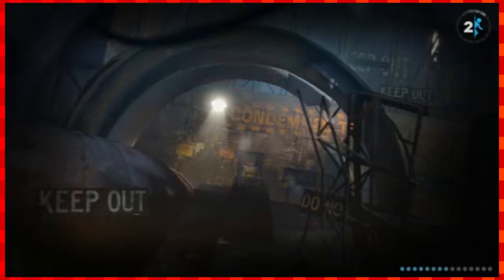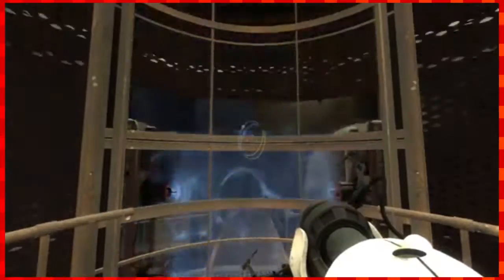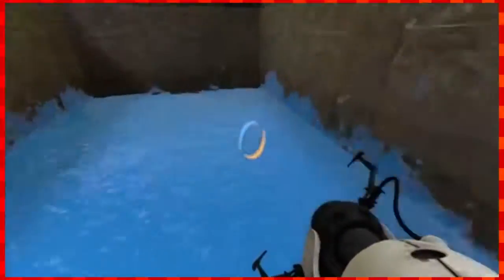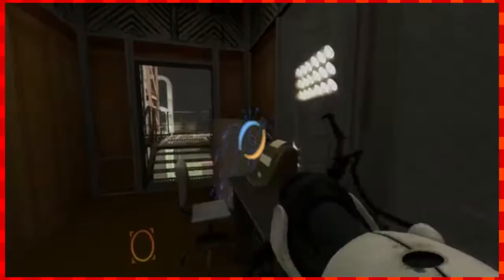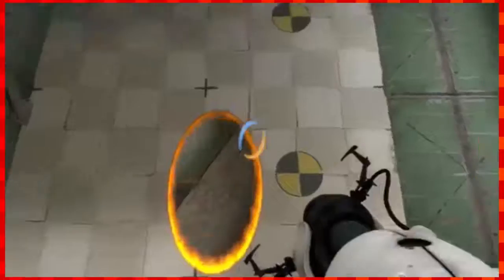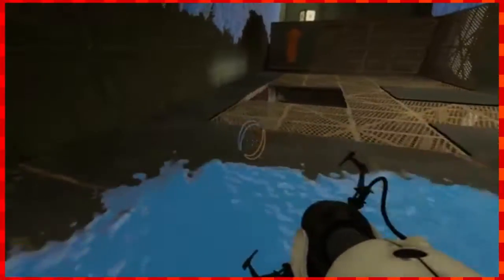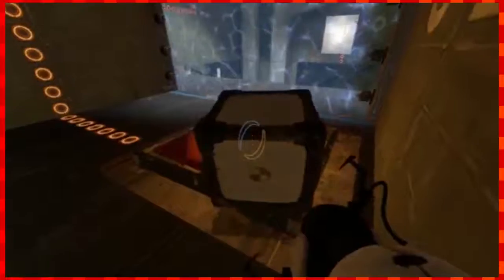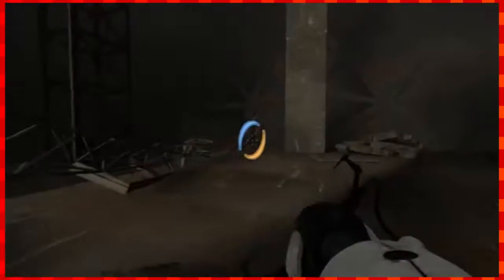Portal 2 Episode 15: "Gel"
It's a pain in the ass through and through. ~TehCanadianSpartan